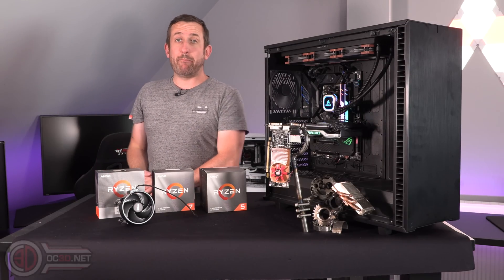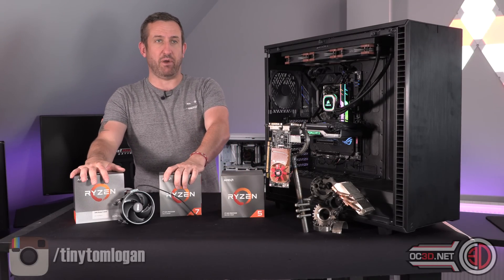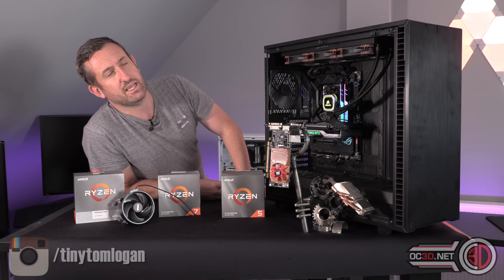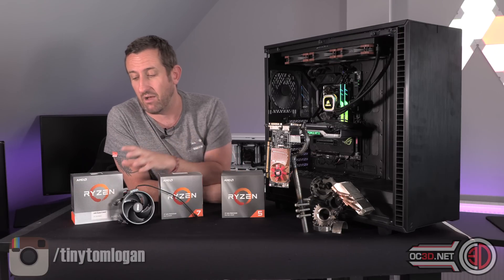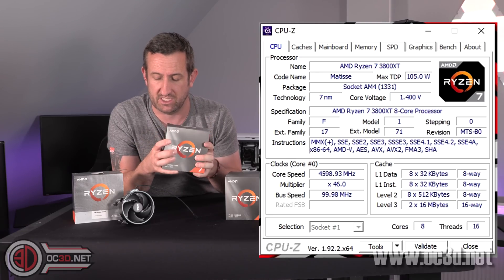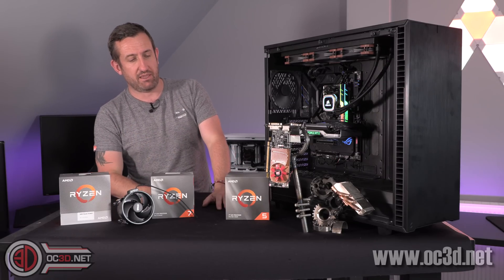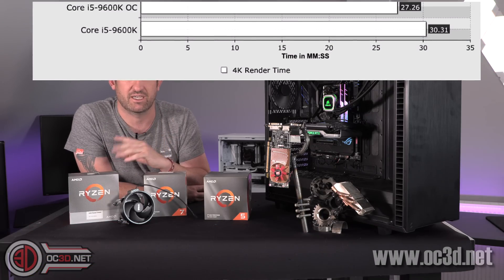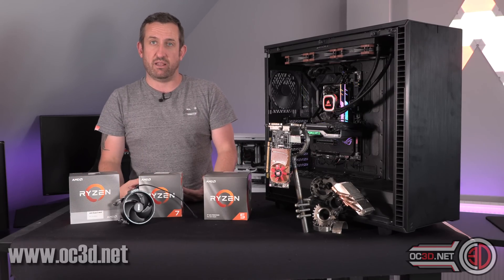AMD Ryzen 3600XT 3800XT 3900XT Overclocking and Benchmarking Review